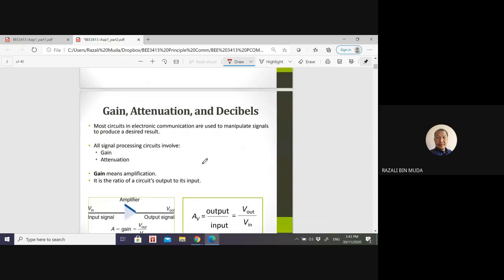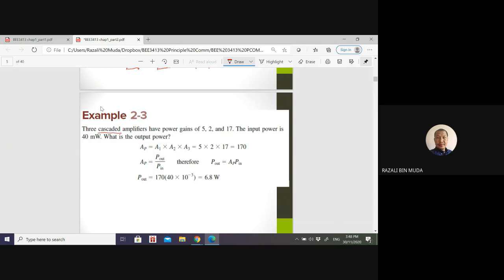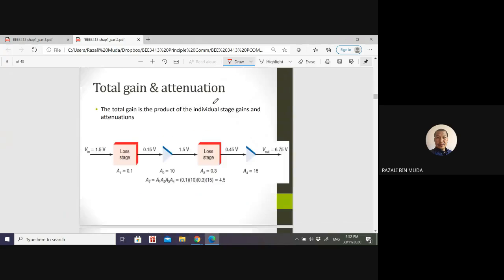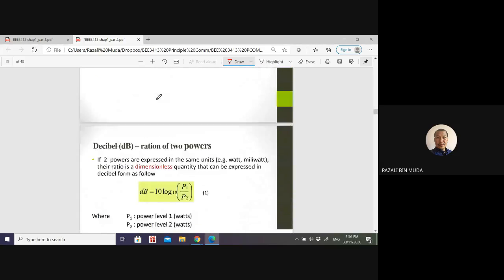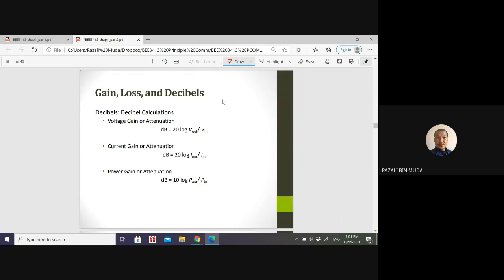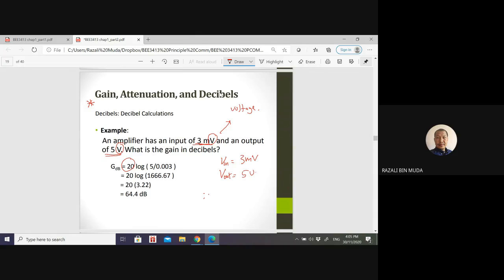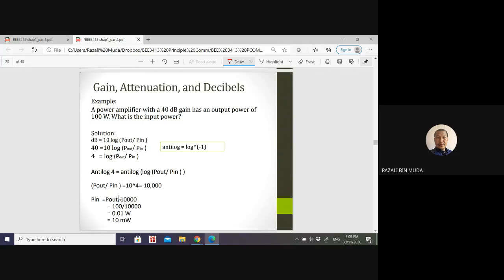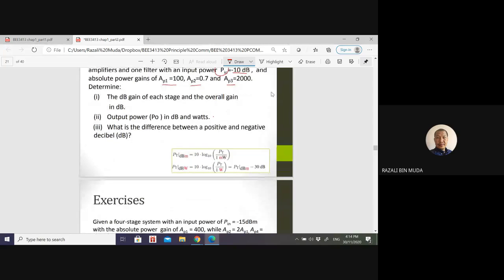BEE3413 PCOM Example Calculations Note CH01 PART 02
Gain
Attenuation
dB